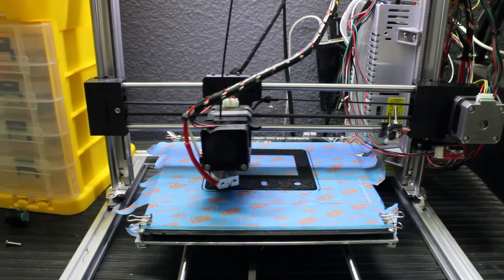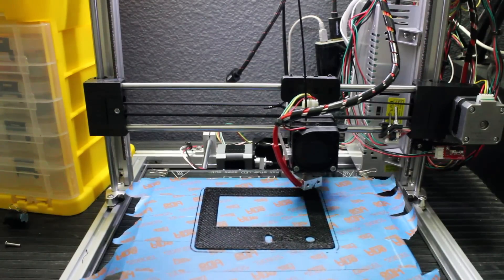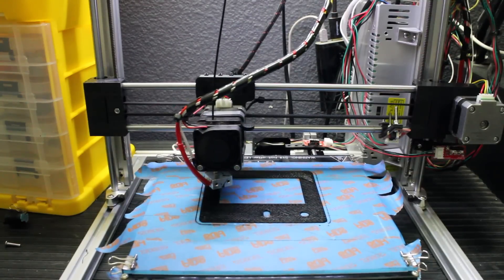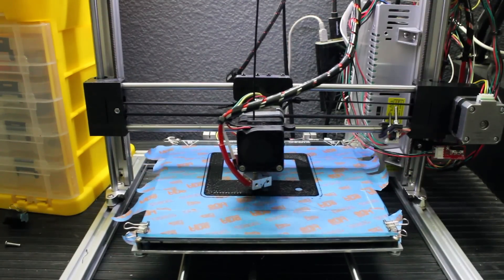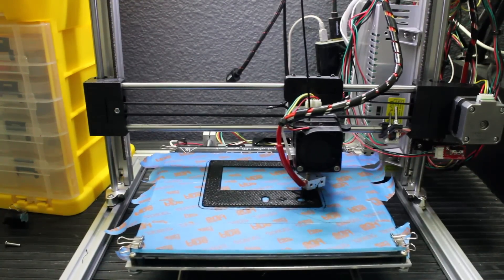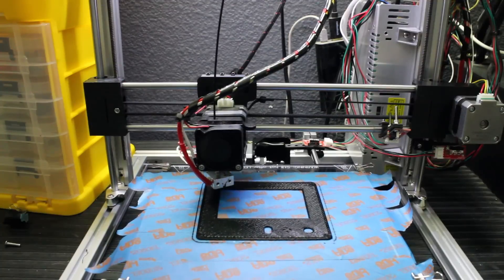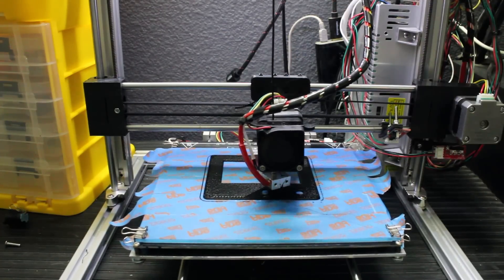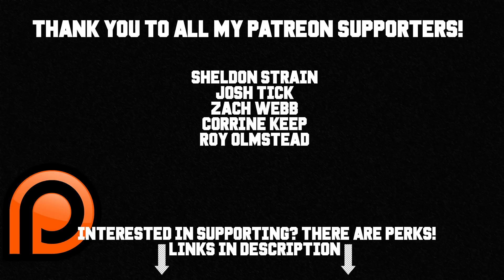3d Printer Kit Build Review | Folgertech Prusa I3 2020 3d Printer